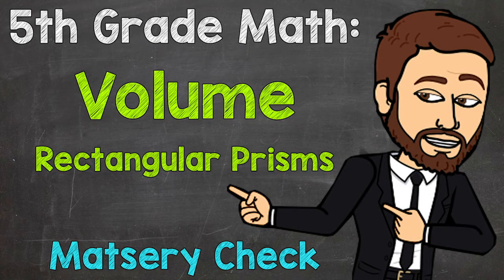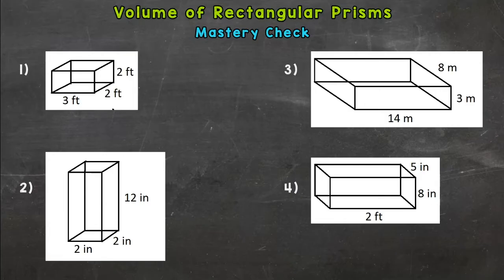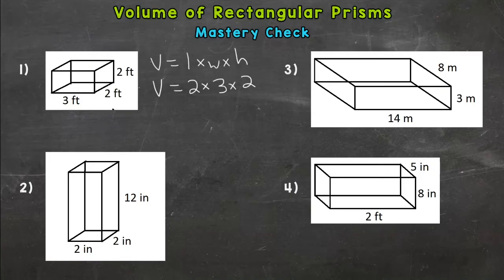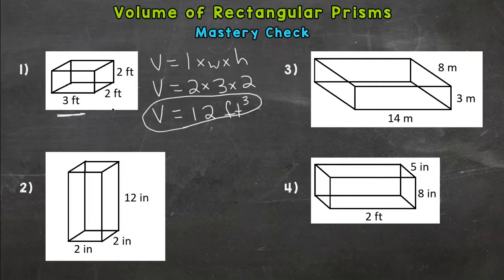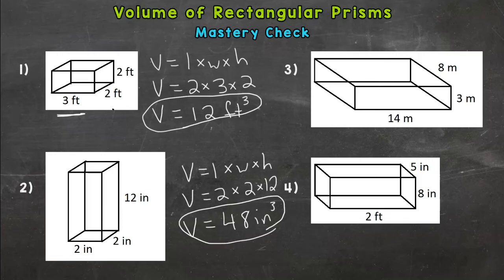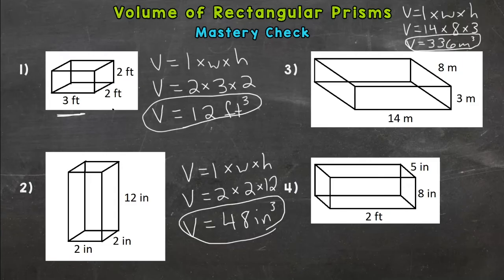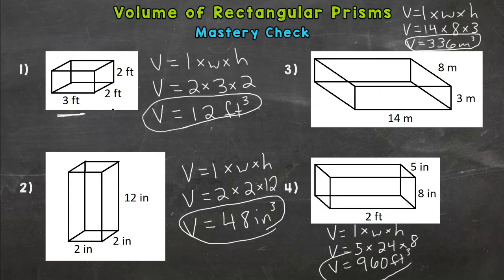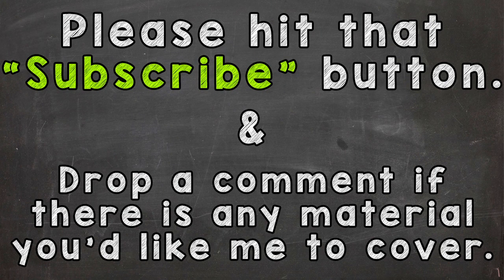Volume of a Rectangular Prism | 5th Grade Math (Mastery Check)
Welcome to the Volume of Rectangular Prisms (5.MD.3, 5.MD.4, 5.MD.5) Mastery Check. Think you know your stuff? Let’s find out.